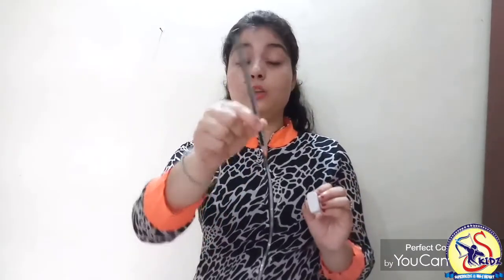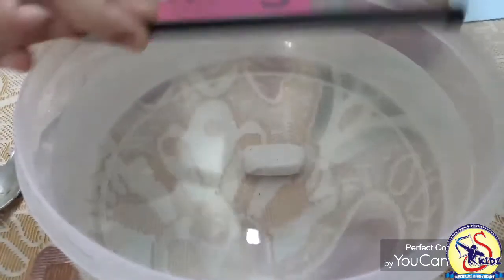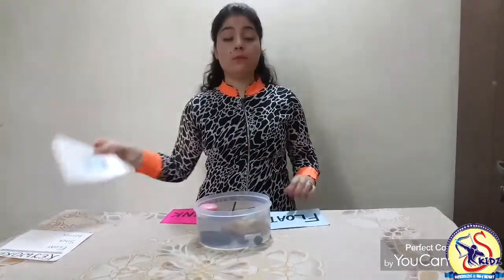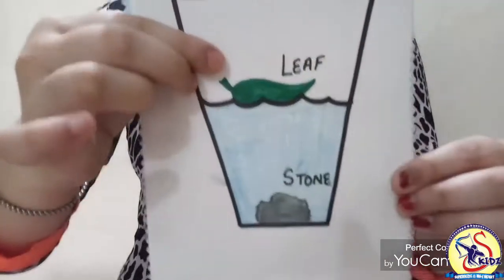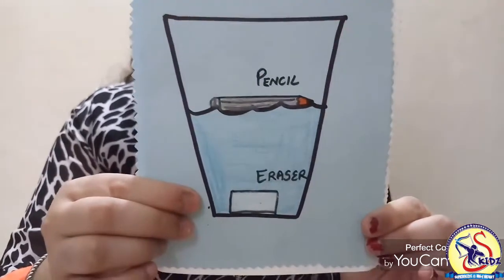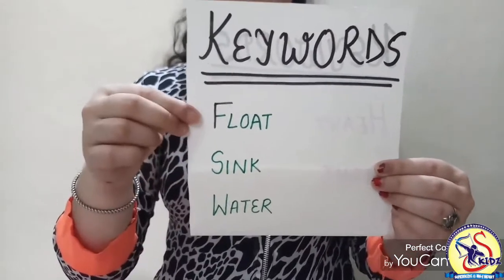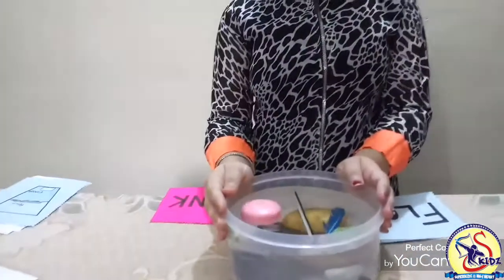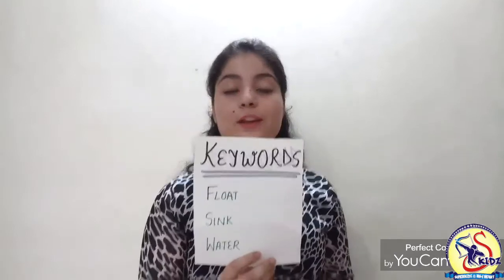Sink and Float|Think Tank|Superkidz @ Holy Heart